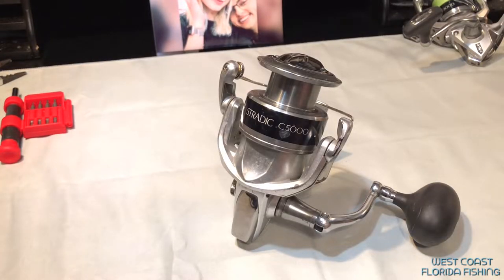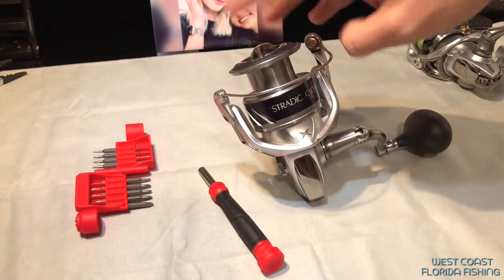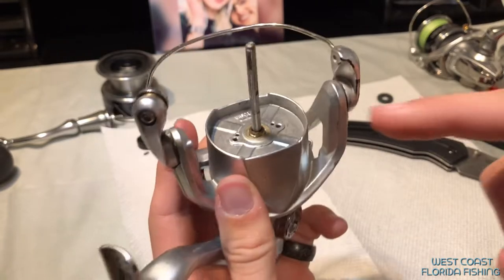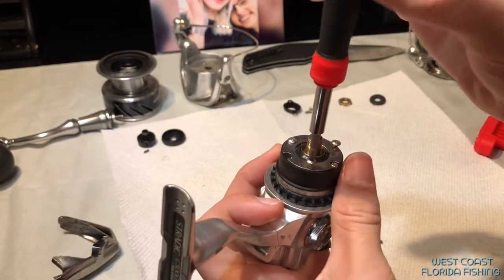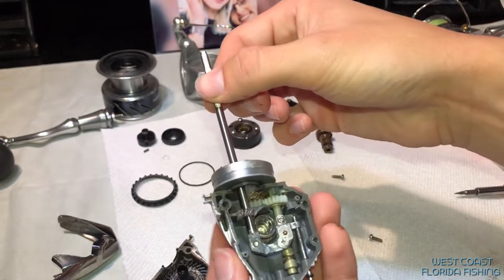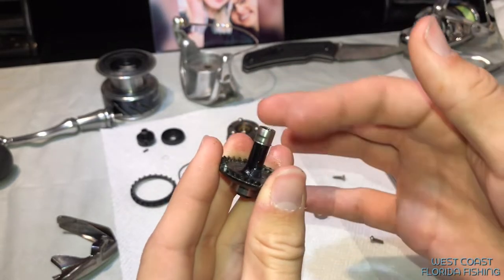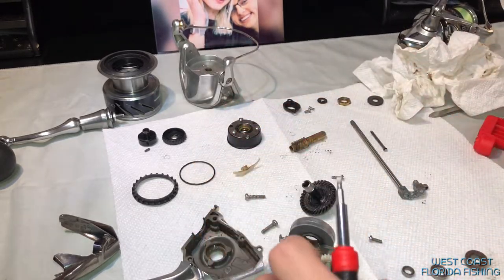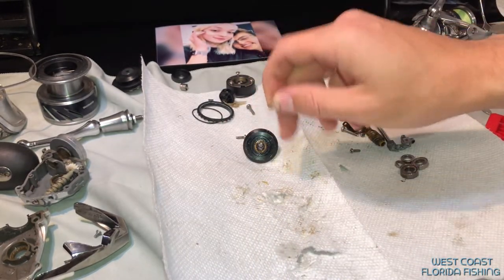How to Fix a Seized Up Reel! | How to Fix a Loud Shimano Stradic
In this video on how to fix a seized up reel and how to fix a loud Shimano Stradic, we completely do a teardown on my Shimano Stradic 5000 FK and clean everything up and replace broken bearings. This video will be a series because I don’t think many of you will watch a video that’s 45 minutes long!

My friend gave me this reel because it would turn at all when you pushed on the handle. After taking it apart I replace all the rusty components with new ones and I get it working like new again!

All of your support is very helpful to help me grow and I appreciate every single one of you! I try to post a few videos a month and I am always willing to take video ideas from you guys! Tight Lines! -Isaac

Links to all of my useful tools! Plus replacement Bearings with descriptions:
• Non-Handle side bearing for a Stradic FK 1000, 2500, 3000, 4000, and 5000 size (RD13274 or 7x11x3)
• Handle-Side Bearing for a Stradic FK 1000, 2500, 3000, 4000, and 5000 size (RD13241)
• Top Pinion Bearing for a Stradic FK 2500, 3000, 4000, and 5000 size (RD13374)
• Bottom Pinion Bearing for a Stradic FK 1000, 2500, 3000, 4000, and 5000 size (RD13829)
Tools:
• The Screwdriver-kit I used in this video

Here are some links to other things that I find useful for this video!
Stradic I use in almost all my videos
One of my Favorite Rods Ever Made
Other Nice Rod for Really CHEAP
My External Hard Drive
Truck and Boat Jump Pack
GoPro I use